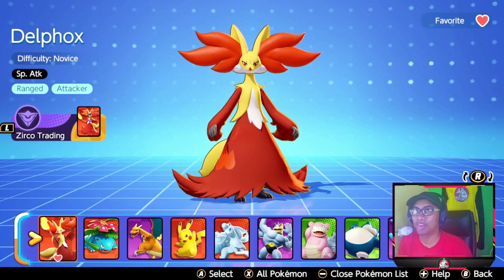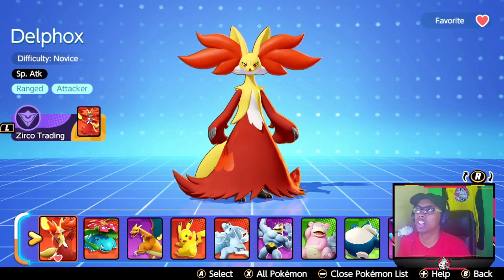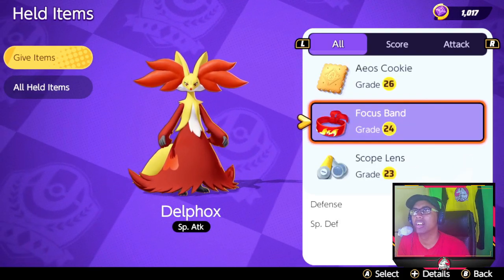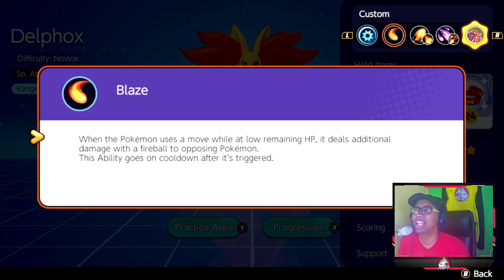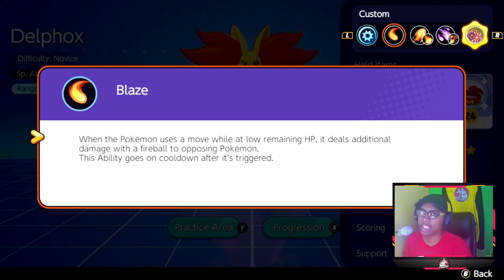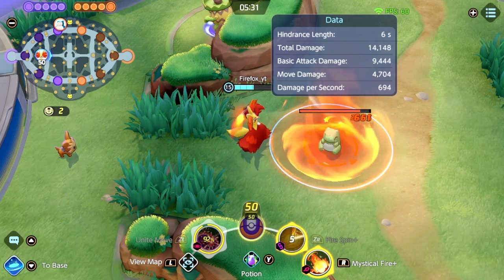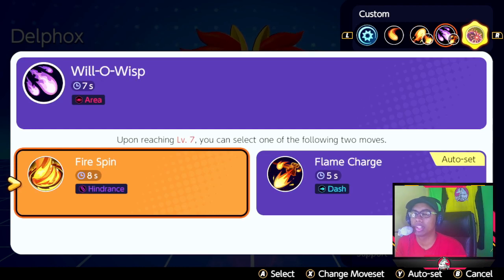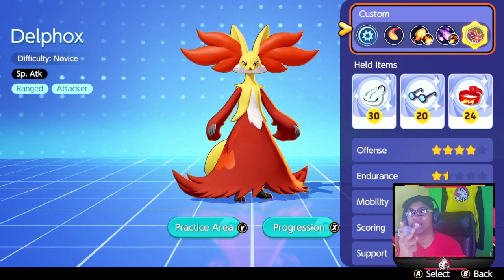Pokemon Unite Delphox Best Build Guide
Delphox is FINALLY!! in Pokemon Unite and here is the BEST BUILD that I have seen so far. Tested and it works.